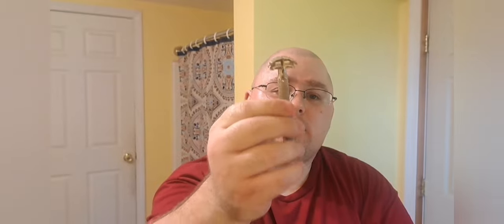Gillette 1941 Ranger Tech Shave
Thanks for joining me for another shave .
Tools of the shave
Razor: Gillette 1941 Ranger Tech
Blade: Feather
Brush: DS Cosmetics Barber Pole Synthetic
Soap: Vintage Colgate Shave Stick 50's or 60's
Post: Dickinson's Witch Hazel
After: Aqua Velva Musk
In summary , I do find the 1941 Rangers Tech does shave differently than the later 1940's super speeds . My example seems to be a little bit more efficient. This one gave me a nice BBS shave with one weeper due to a blemish.

Links:
techichi_shave Ebay store